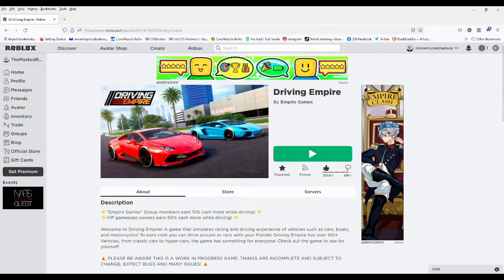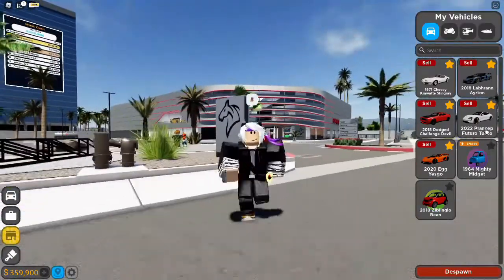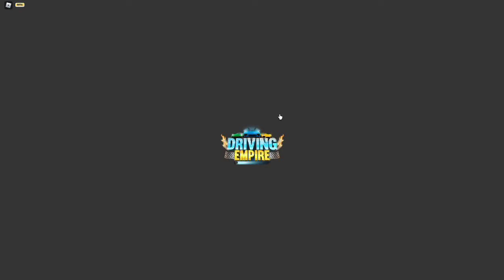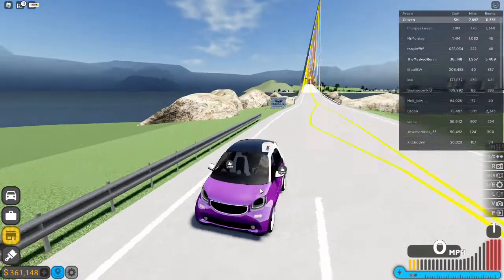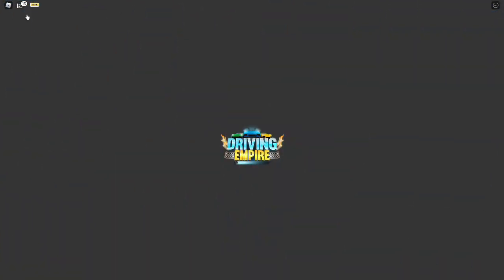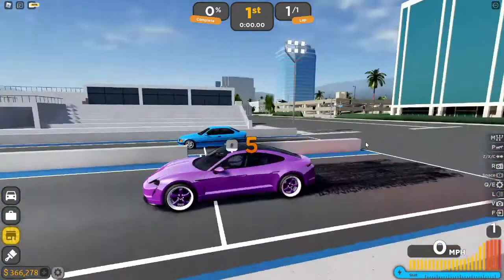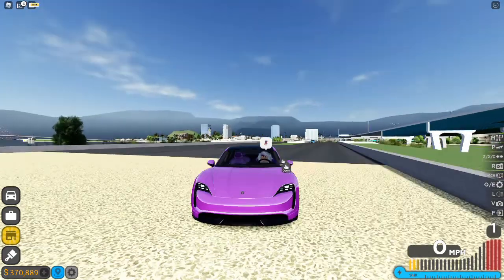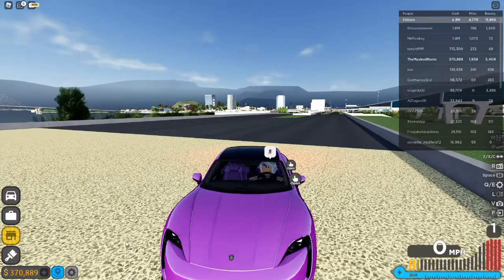Roblox Driving Empire: The Best Drag Racer (for early game)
Driving Empire is the best driving game I've seen so far, but despite it's popularity, not many people take advantage of what is currently the best drag race car for early game players.